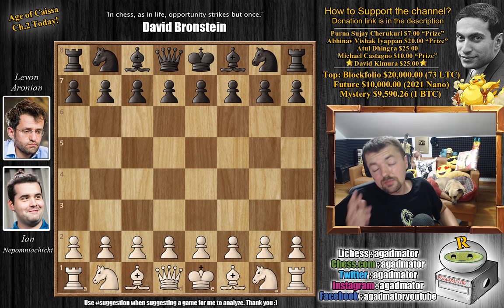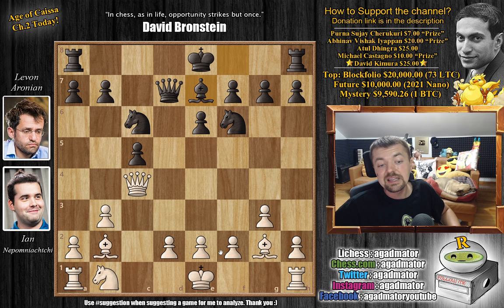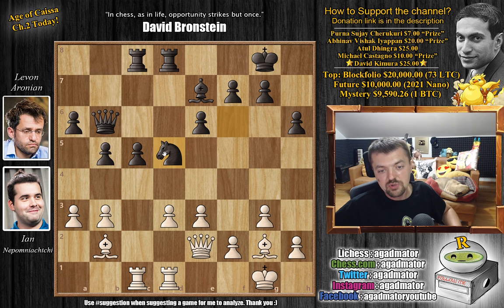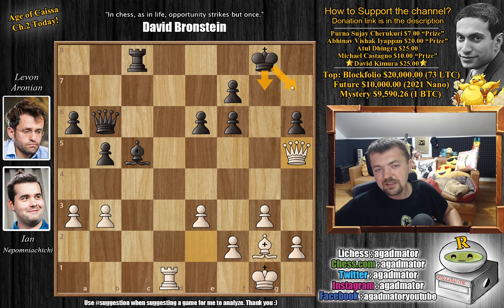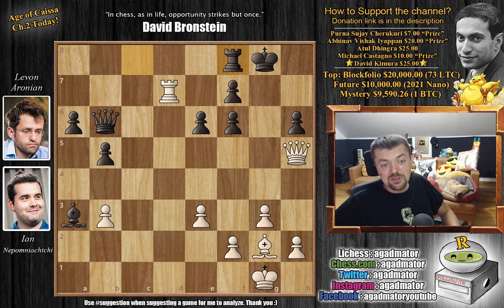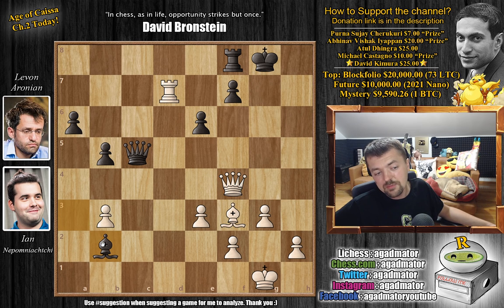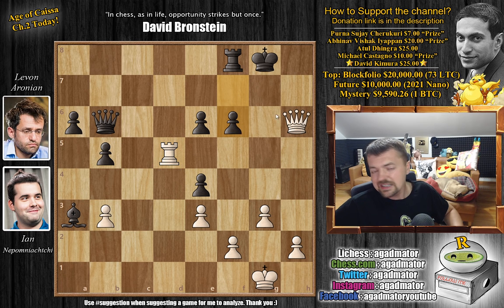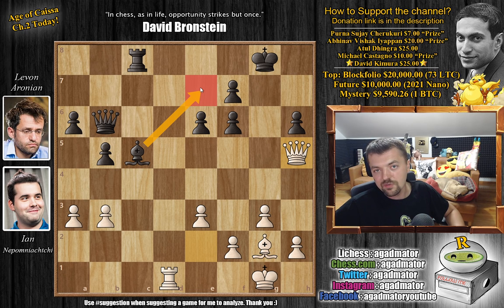Magnus Better Be Ready in November!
Follow MprooV on Twitter Hello everyone. My birthday was on the 16th of June so I'm celebrating with a nice tournament on Saturday (19.6.)
I'm setting the prize fund to $1000, but if any of you want to contribute to the prize fund, 100% of your countibutions will be added to prizes.
You can use this use "PRIZE" in message.

1st Place $700 (or more)
2nd place $200 (or more)
3rd place $100 (or more)

Contributions so far:
David Baguley $6.64
Purna Sujay Cherukuri $7.00
Christoph Diegelmann $11.51
Abhinav Vishak Iyappan $20.00
John Austin $100.00

I will be streaming and showcasing your great games as usual.
See you on Saturday :)

Ian Nepomniachtchi vs Levon Aronian
Paris Rapid & Blitz, 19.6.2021., round 5
English, Neo-Catalan accepted (A13)

1.c4 Nf6 2.Nf3 e6 3.g3 d5 4.Bg2 dxc4 5.Qa4+ Bd7 6.Qxc4 c5 7.Ne5 Qc8 8.b3 Nc6 9.Nxd7 Qxd7 10.Bb2 Be7 11.O-O Rc8 12.Rd1 O-O 13.Nc3 a6 14.Rac1 b5 15.Qf4 h6 16.d3 Rfd8 17.Qd2 Qa7 18.e3 Qb6 19.Qe2 Nb4 20.a3 Nbd5 21.Nxd5 Nxd5 22.d4 Nf6 23.dxc5 Rxd1+ 24.Rxd1 Bxc5 25.Bxf6 gxf6 26.Qh5 Bxa3 27.Rd7 Rf8 28.Be4 f5 29.Qxh6 fxe4 30.Rd5 Qxe3 31.Qxe3 exd5 32.Qg5+ Kh8 33.Qxd5 f5 34.Qd4+ Kg8 35.b4 Bc1 36.Qb6 Rf7 37.Qxa6 e3 38.Qc8+

00:00 Hello Everyone
00:29 Game Starts
7:43 Pause The Video
11:46 It Was In This Position
13:30 Contributions

Mailbox where you can send stuff:

Antonio Radić
AGADMATOR d.o.o.
Franje Tuđmana 12
Croatia
48260 Križevci

NANO nano_1h1kgfaq88t1btwadqzx73rbha5hwbb88sxmfns851kwj8hnosdj51w388xx
Monero 4AdvvqmC4xhPyyRSAEDxTTAoXdxAtX2Py6b8Eh4EQzBLGbgo5rY5Khcap1x76JrDJH87yibAE9b6TPwTsvBAiFFCLtM8Be7